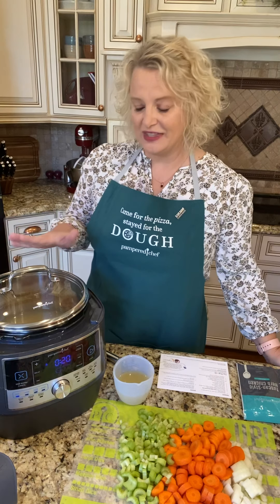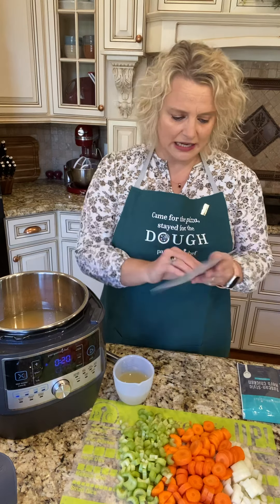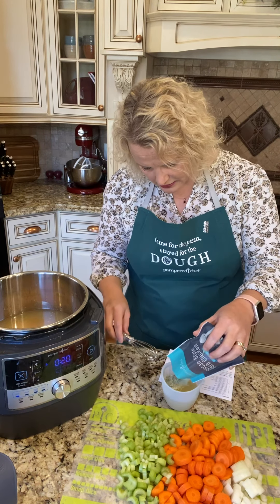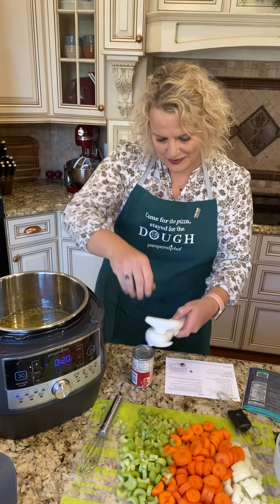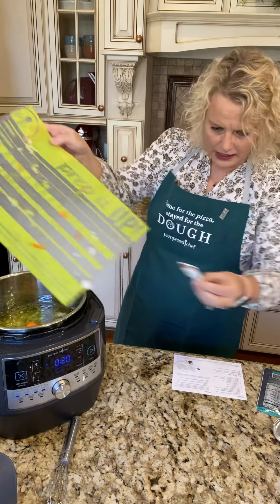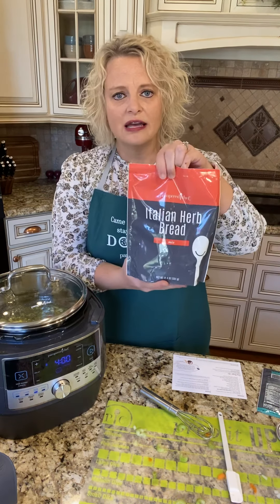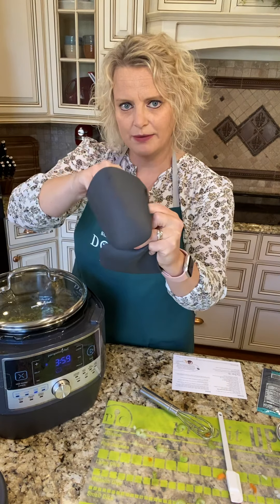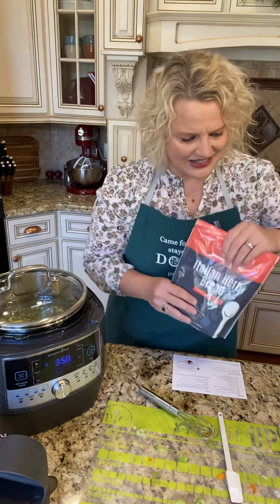Slow Cooker Tuscan Tortellini Vegetable Soup in the Quick Cooker